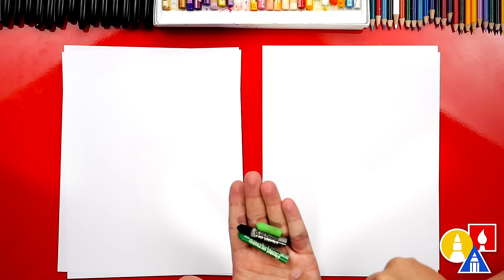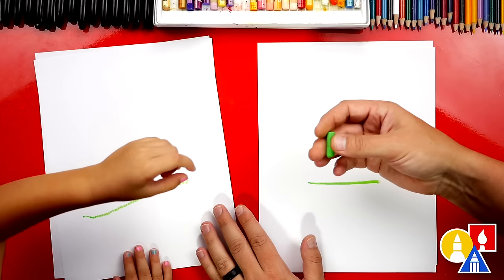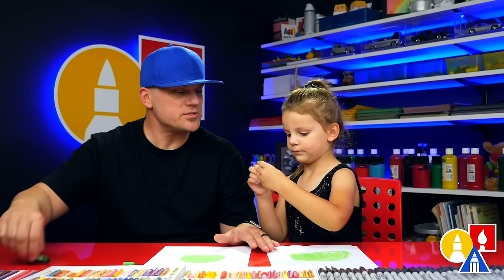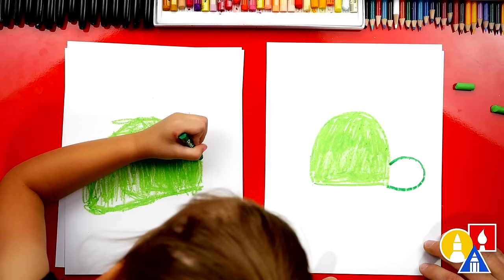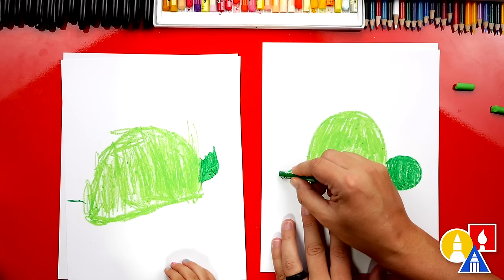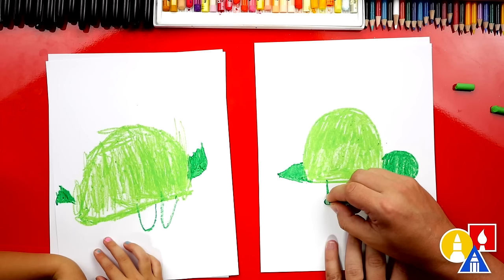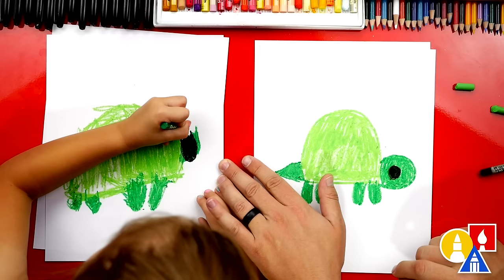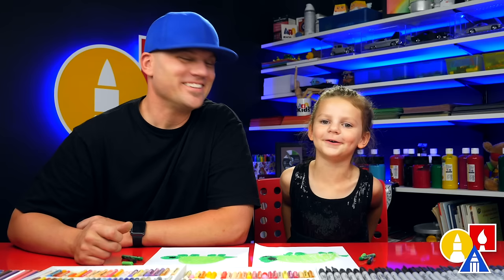How To Draw A Turtle - Preschool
This lesson is meant for younger artists but it's still fun for everyone! Follow along with us and learn how to draw a turtle using simple shapes and lines.